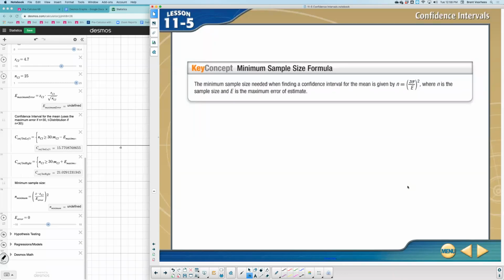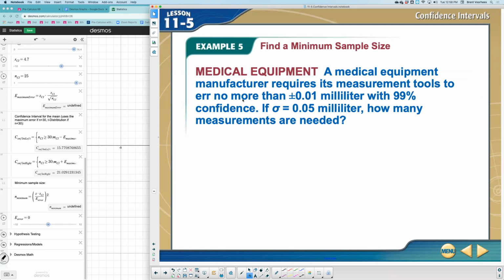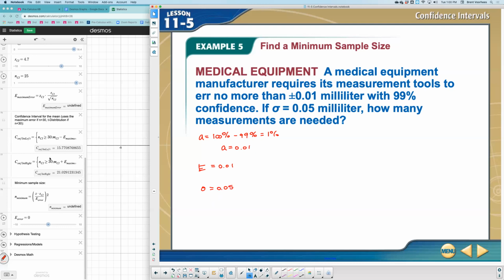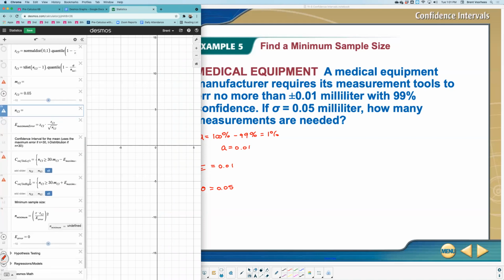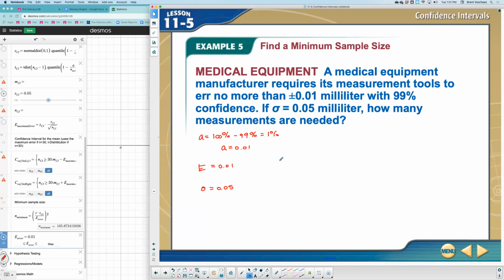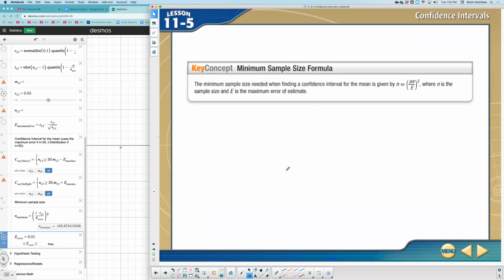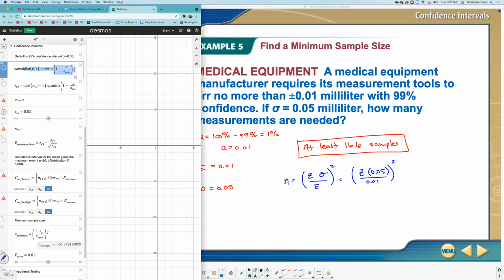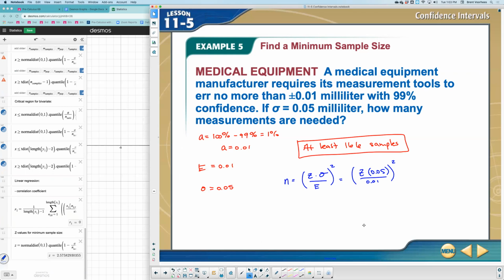11-5 Example 5 - Find a Minimum Sample Size